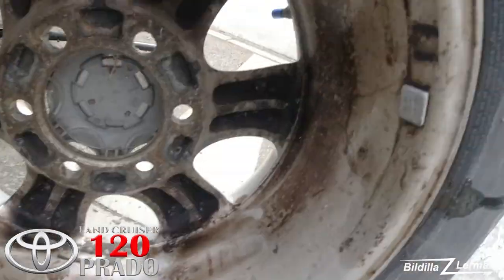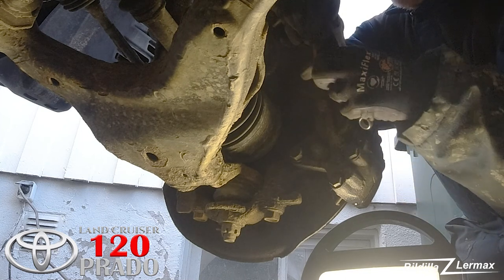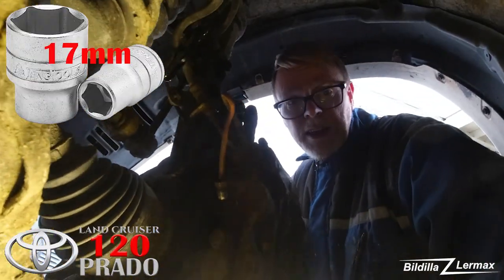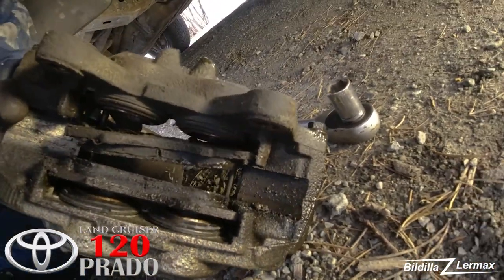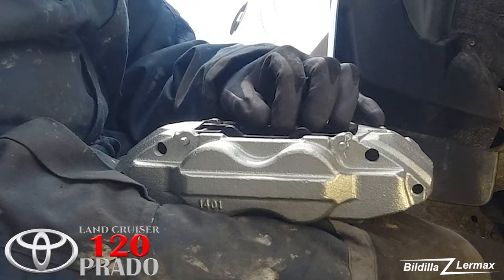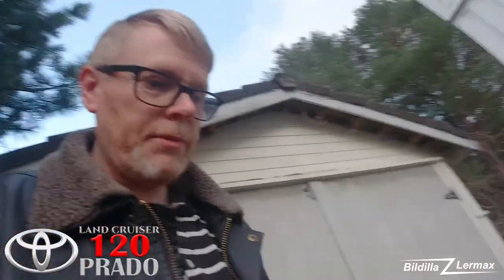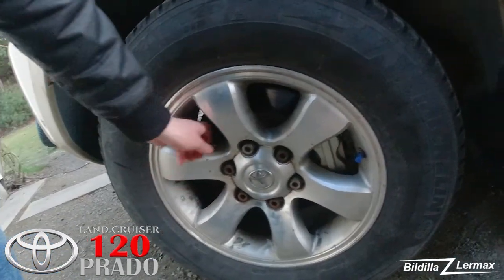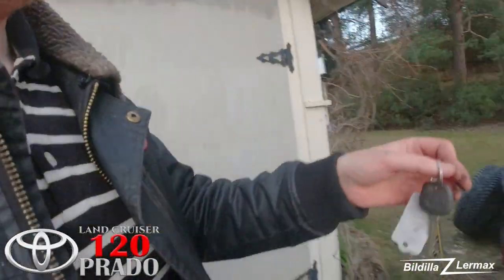How to / DIY - replace front brake calipers + pads - Toyota Land Cruiser / PRADO 120 / Lexus GX470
Replace front brake calipers  + brake pads
Toyota Land Cruiser / PRADO 120 / Lexus GX
Bildilla Magasin

A video playlist (now over 80 videos) for the Land Cruiser / PRADO 120 series can be easily found

Then it was time to change tires. Then you can see over brakes at the same time!

The caliper at the rear, was a bit slow last fall as well. But after another winter in the salt soup, it was time to mount the new calipers I had bought. I have new discs lying around too, but they looked perfectly fine, so it was not replaced now!

Replacing calipers + pads, is really a okey thing, as most people can do themselves.

Tools used for the actual change job:
17 mm cup on ratchet
10 + 11 mm wrench, for the vent screw on the caliper

Da var det tid for å bytte dekk. Da kan man få sett over bremser samtidig!
Bremse caliperen bak, var litt trege sist høst også. Men etter ennå en vinter i saltsuppa, så var det på tide å montere de nye caliperene jeg hadde kjøpt inn. Jeg har liggende nye skiver også, men de så helt greie ut, så det ble ikke byttet nå!

Bytte av calipere er egentlig en grei sak, som de fleste kan gjøre selv.

Verktøy benyttet for selve bytte jobben:
17 mm kopp på skralle
10 +mm 11 fastnøkkel, for lufteskruen på caliperen

The videos are made by an untrained mechanic! All the videos are therefore to be regarded as my own experiences, and no conclusion. The videos show what I have done, and the result does not always have to be as desired. Sometimes things go directly wrong, and then I try to find out what went wrong, and try to set a better example so that others will not have to make the same mistake as me.
The videos were filmed by myself, and it may have been unknowingly missing to include ALL the details. I try my best to find out what I do and what I find out. But getting cameras in the right places is not always easy!
Very important!!! Do not take any chances with safety, neither your own nor anyone else's! Never work under a car, without and double security. Things can happen, so you must always have extra safety in case something should break or overturn, etc.
Working on cars poses a danger no matter what. So be aware, and if you do not feel 100% sure of the result, rather ask others to help you or double check what you have done, before you expose yourself and others to danger!